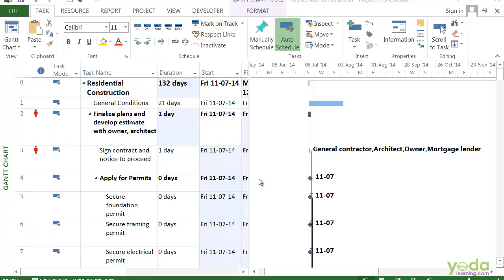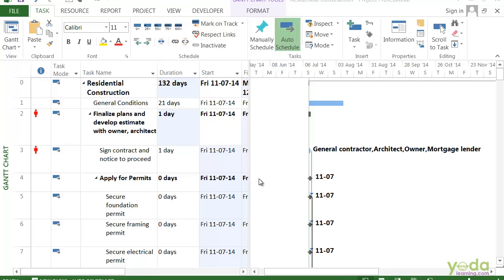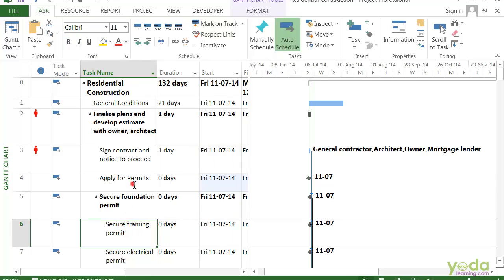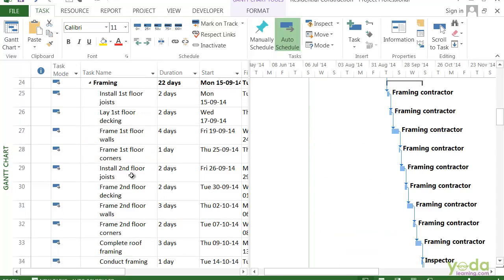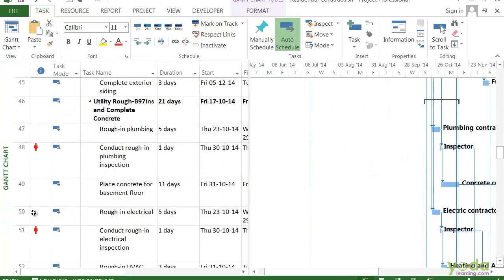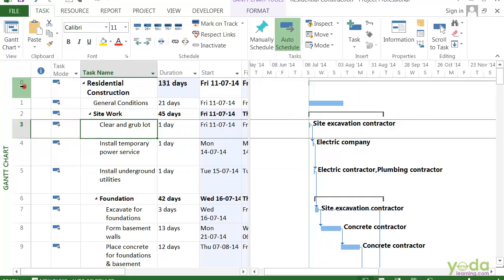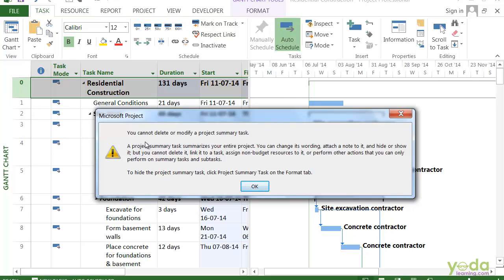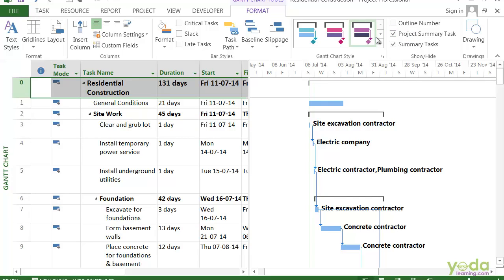010 Organizing the Tasks in the Task List